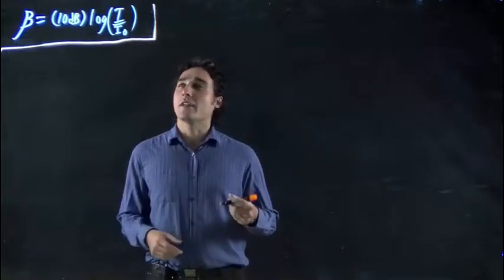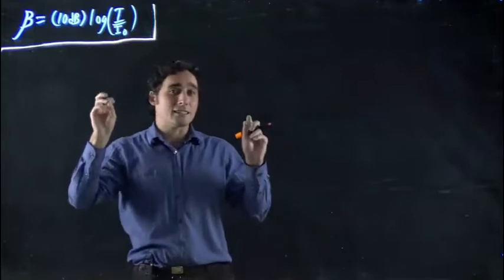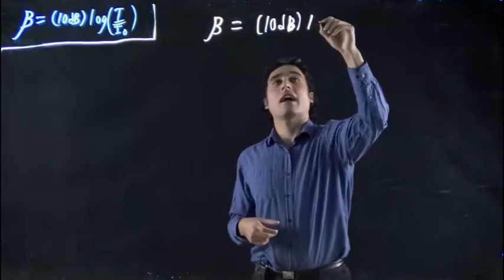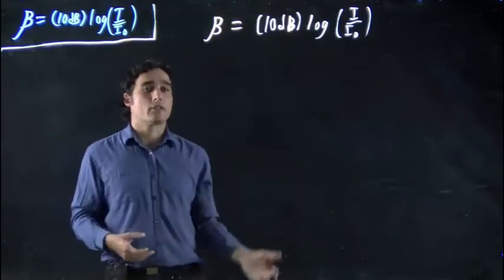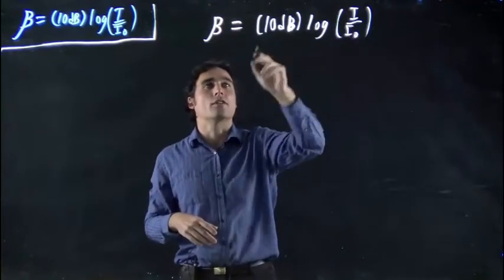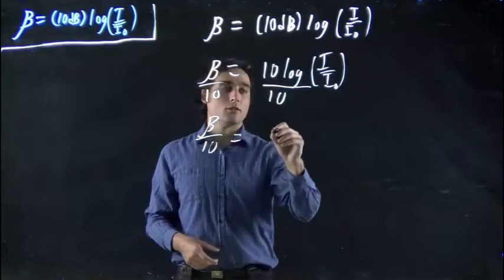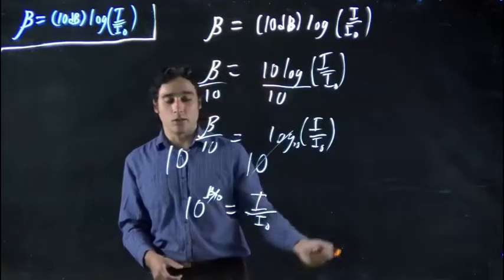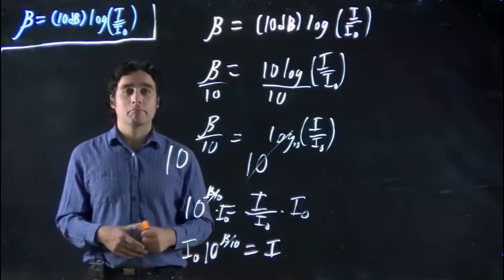Decibel scale formula